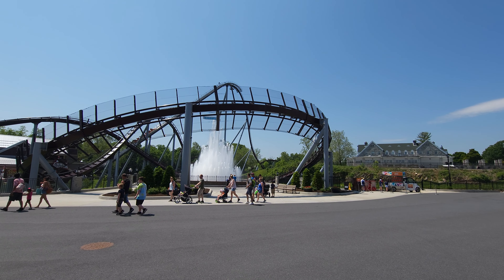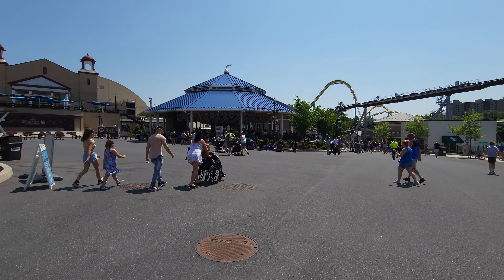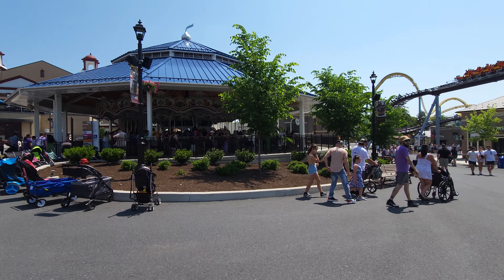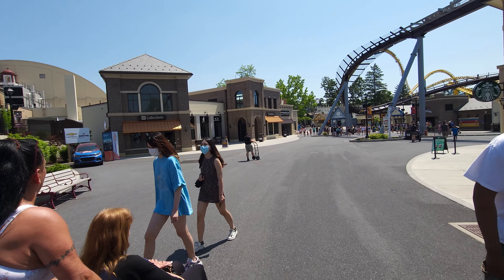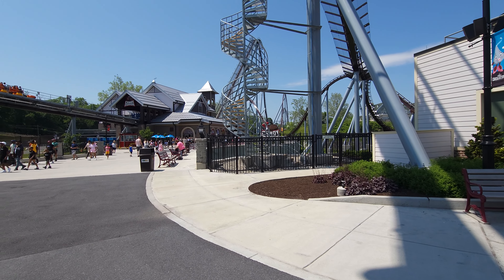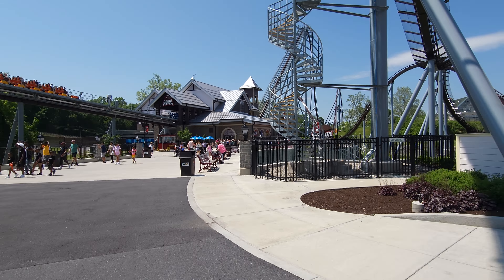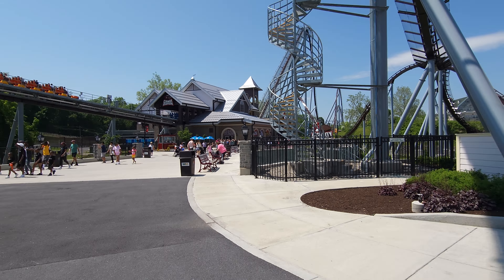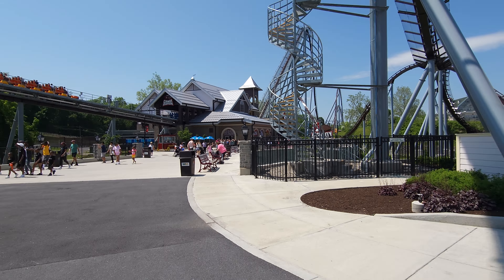Discover All Hersheypark Has to Offer - A Complete Walkthrough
Hersheypark is our home park so you know we had to do a full park walk through soon.  While this park has a lot of areas, we decided to take an outer loop of the park starting at the new entrance, Chocolate Town USA, and then heading do to the Hollow, over to Mine Town (what is left of it), to the top of Kissing Tower Hill, down to Pioneer Frontier (by Trail Blazer) and up to the new Jolly Rancher section and past the Hersheypark Boardwalk (which is closed til Memorial Day) to the back of the park at Midway America.  We then finished by connecting Pioneer Frontier to the Hollow via Music Box Theater.  Yes this is a full walk through!!!

Highlights include : Candymodium, Skyrush, Comet, Sooper Dooper Looper, Wave Swinger, Coal Cracker, Kissing Tower, Storm Runner, Trail Blazer, Jolly Rancher Rewind, Mixed Flavored by Jolly Rancher, Fahrenheit, Tidal Force, Wildcat, Lightning Racer, Music Express, The Claw, and so much more.

New videos drop every Sunday and Thursday with daily shorts during the 2023 season.